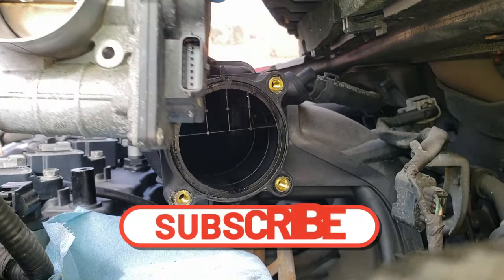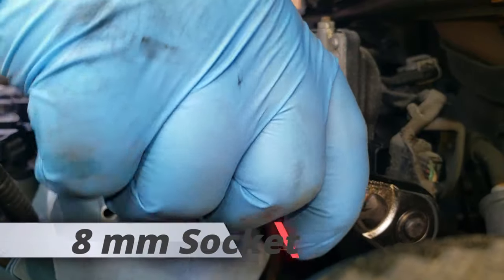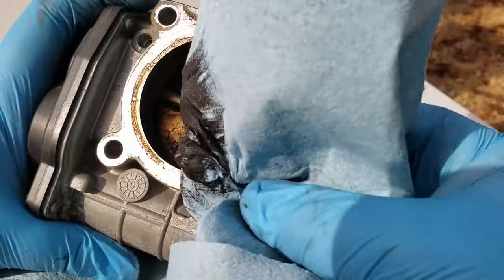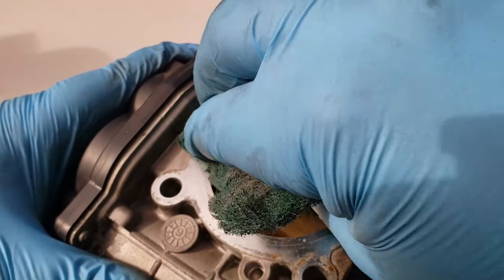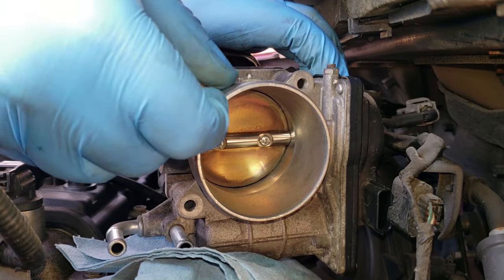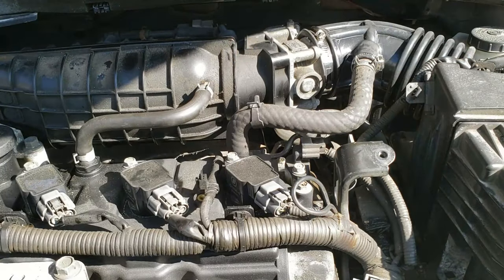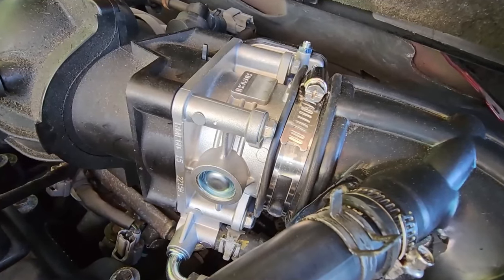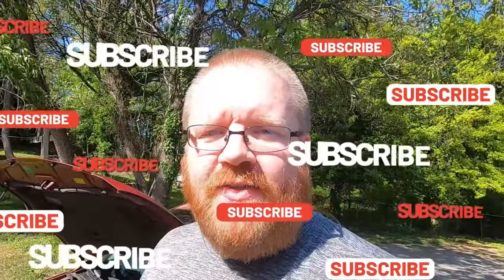Nissan 2.5 Liter (QR25DE) Throttle Body - Full Cleaning Guide!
Welcome back! In this video, we will show you how you can easily clean up your current throttle body on your Nissan 2.5 Liter engine (QR25DE) and restore lost performance and throttle response. It's a pretty straightforward process cleaning up a throttle body. You can even do it while it's installed but we decided to remove the throttle body to really give a good scrub down. CRC cleaner is used and sprayed over both sides of the throttle plate, some rags and elbow grease got all the old carbon deposits removed, clearing the way for a smoother running engine! There is one thing you must do after re-installing the throttle body and that is called the idle re-learn, this ensures your idle runs at the correct rpm so it doesn't idle too fast.

CRC Throttle Body Cleaner
Blue Shop Towels
Small Nylon Brush
New Intake Elbow Tube
New Throttle Body Gasket